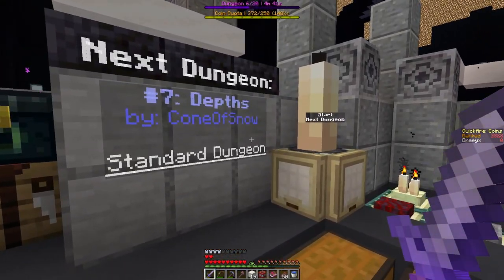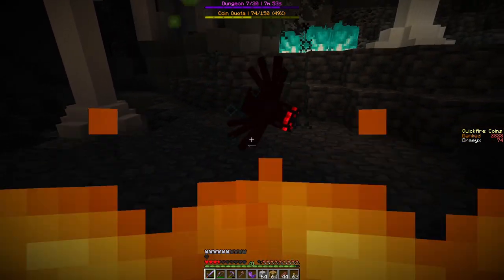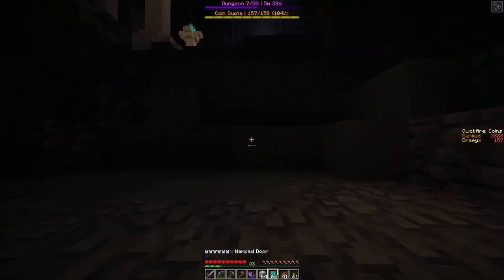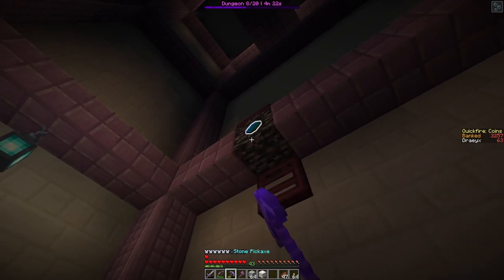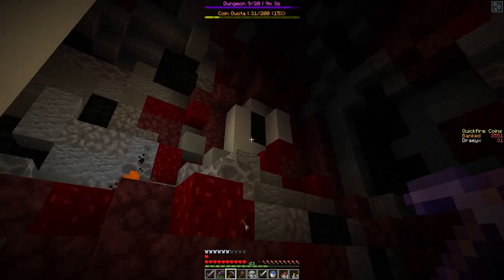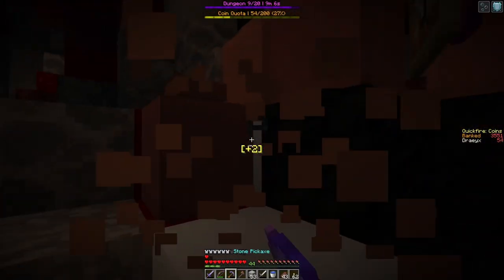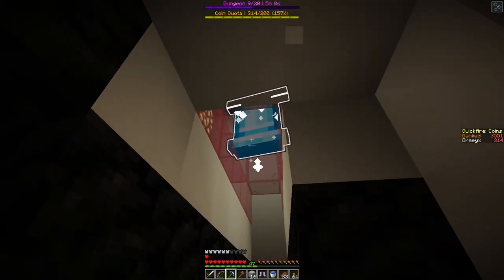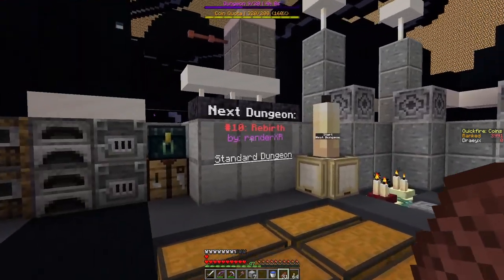I CAN'T HIT THESE SPIDERS - MINECRAFT CTM JINGLEBELL JAMFIRE - EP04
Join me as I venture through the fast-paced map made by the CTM Community.

Quickfire #23: Jinglebell Jamfire
by: The CTMC

A community event map from December 2023. Featuring 20 Dungeons + 1 Monument all made from the talent of the CTM Community in one hour given previous Strawberry Jam Themes. This map is a time-trial map that uses a coin system that quantifies your speed, completion, and survivability. More info on gameplay mechanics are available in-game. You receive a ★-based ending depending on how many coins you complete the map with. Let's see how many you can get!